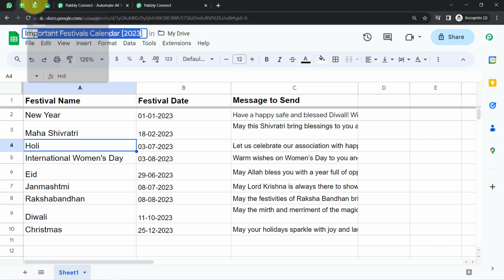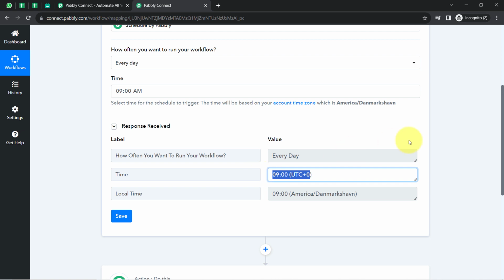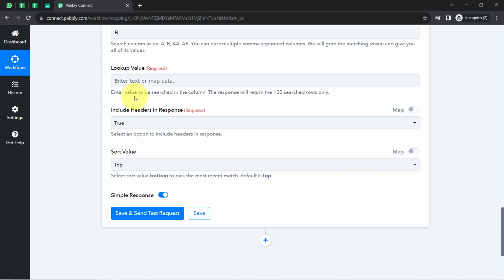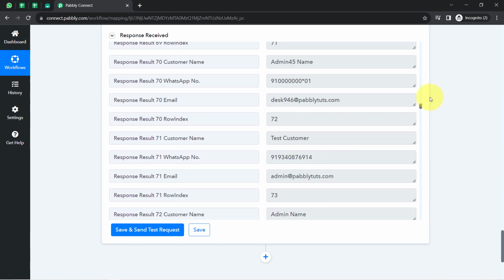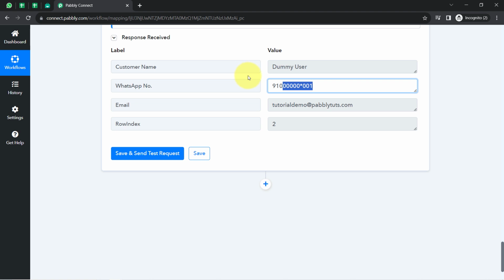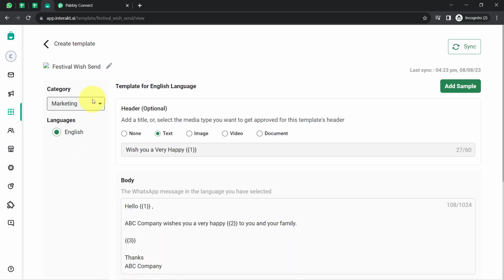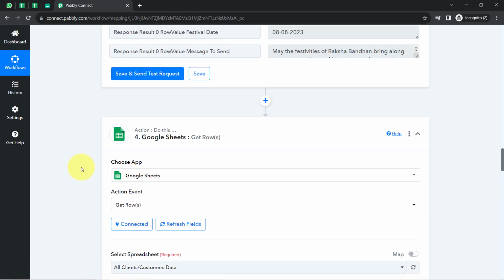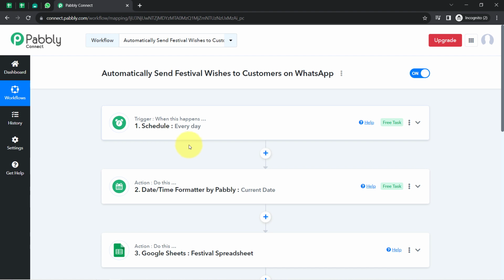How to Automatically Send Festival Wishes to Customers on WhatsApp | Google Sheets to WhatsApp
In this video, we'll show you how to Integrate WhatsApp & Google Sheets using Interakt with Pabbly Connect. In this automation, whenever a festival or special occasion arrives, Pabbly Connect will trigger an automated process. The process starts by generating festive wishes or messages tailored to your customers.

By automating this process, you'll be able to show your appreciation and care to your customers, enhancing brand loyalty and creating positive associations with your business during festive times.

1. Automation: Pabbly Connect offers automation capabilities that can help you automate mundane and repetitive tasks. This allows you to save time, money and resources.

2. Integration: Pabbly Connect provides a wide range of integrations so that you can connect different web services with each other. This helps you to create smarter workflow processes and make your business more efficient.

3. Security: Pabbly Connect takes security seriously and provides an industry-standard security system to protect your data and applications.

4. Scalability: Pabbly Connect is highly scalable and allows you to easily add new applications and services to your workflow.

 5. Cost-effective: Pabbly Connect is cost-effective and provides plans for different business sizes.